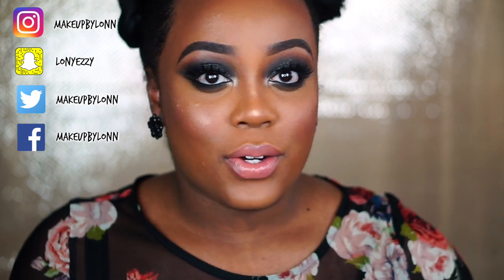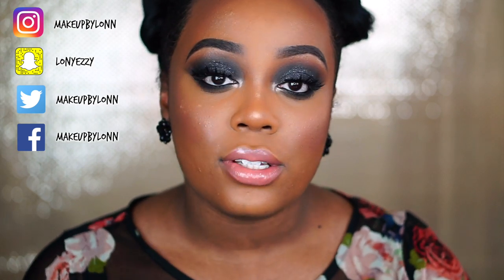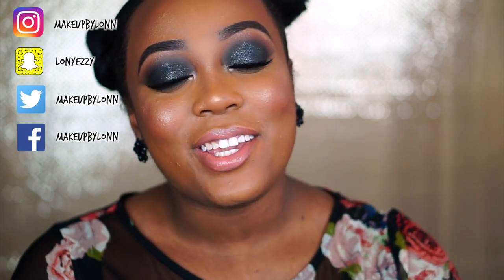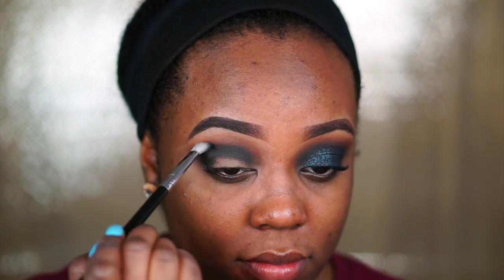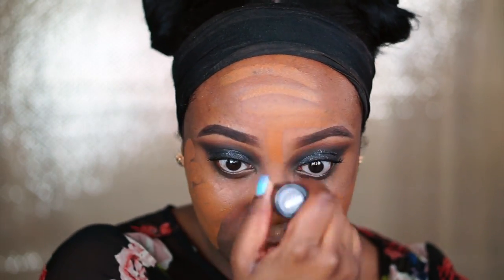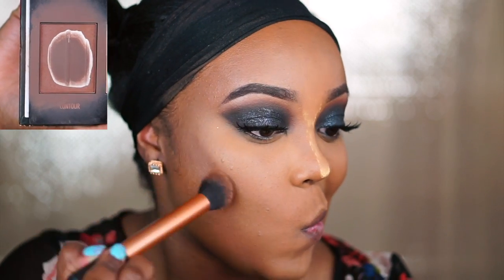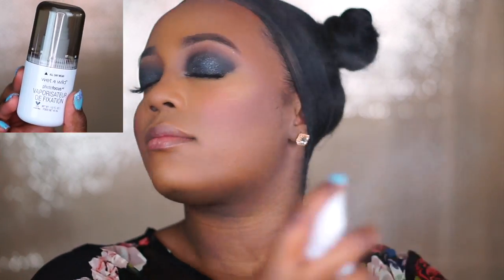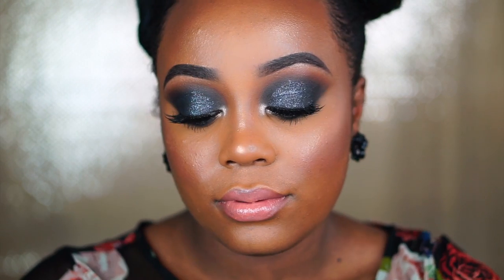PROM MAKEUP TUTORIAL 2017| Galaxy Black Smokey Eye| AFFORDABLE PRODUCTS!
• PRODUCTS MENTIONED •

NYX Matte Eyeshadow- "Dance the Tides"

Sigma Beauty Eyeshadow- "Cafe Au Lait" & "Control"

L'Oréal Infallible Eyeshadow- "Eternal Black"

NYX Cosmetics Slide on Glide On Pencil- "Black"

Koko Lashes- "Amore"

L'Oréal Magic Perfecting Base

Maybelline Fit Me Stick Foundation- "Coconut"

Black Radiance Beauty Contour Palette

No7 Blush- "Wild Berry"

BH Cosmetics x Carli Bybel Palette

NYX Cosmetics Matte Lip Liner- "Soft Spoken"

MAC Cosmetics LipGlass- "Lust"